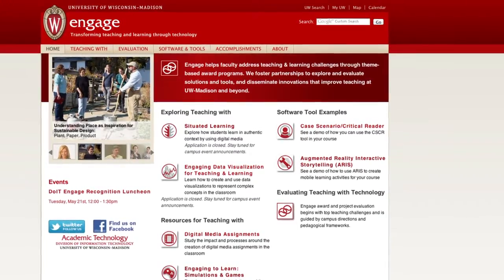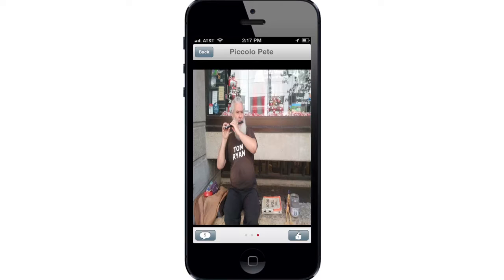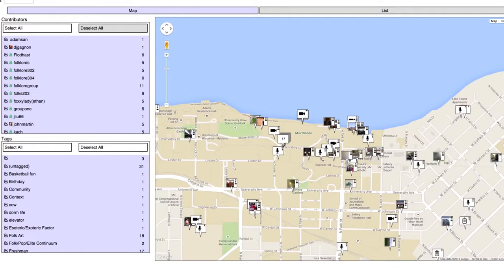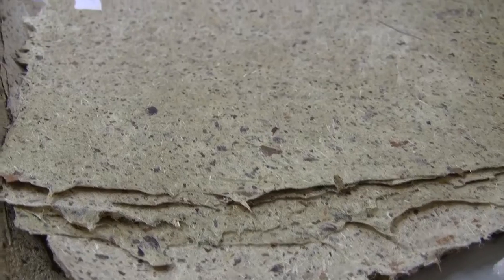UW Madison MLI Field Research Pilots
As part of the ENGAGE Situated Learning Award, UW-Madison Academic Technology staff worked with faculty to design new field research activities in two courses. This work provided the foundation for building a new field research platform which is being piloted in Fall 2013.

** Educators, apply to one of our fellowships to create a game with us **

** Researchers, learn how to work with us to make a game for your broader impacts or education outreach efforts **

We are Field Day, a game studio and education laboratory at the Wisconsin Center for Education Research at the University of Wiscosnsin - Madison.

In 2013, we began an exciting new partnership with the Wisconsin Department of Public Instruction to collaborate with teachers to invent new playful technologies and a culture of teaching and learning to leverage them across the state. Since then we've build dozens of games, VR experiences and facilitated many Field Day Educator Fellowships.

Since then we have worked with some of the smartest researchers in the world like (IceCube, MRSEC and the scalable systems lab) to develop games that communicate complex science topics and research findings with the public. We see games as a new vehicle for high quality science communication and public engagement in science.